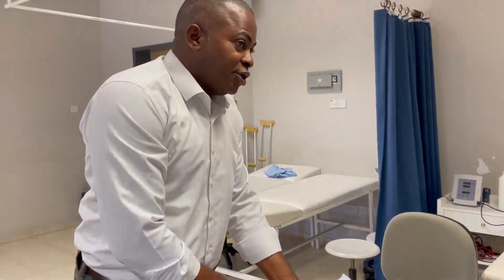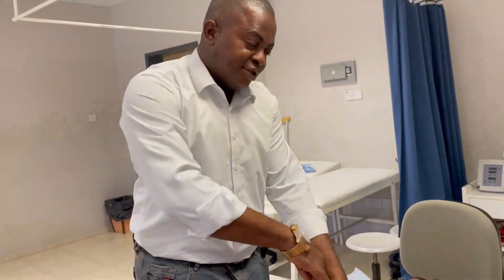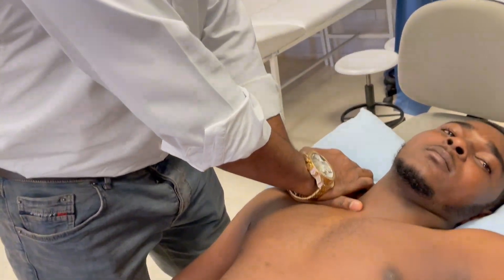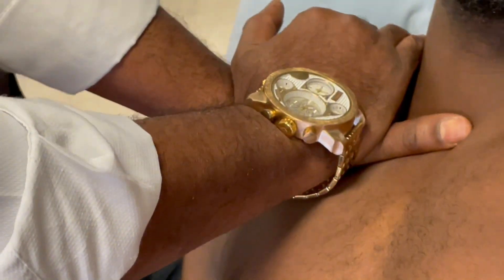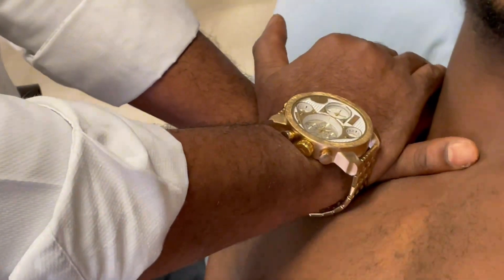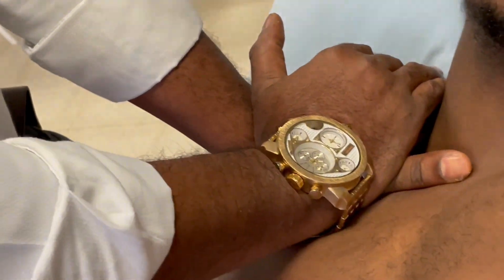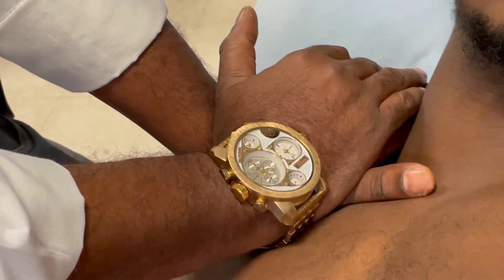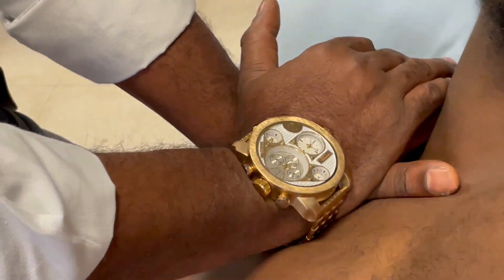POSTERIOR GLIDE FOR RETRACTION